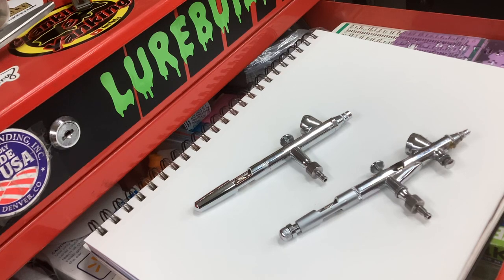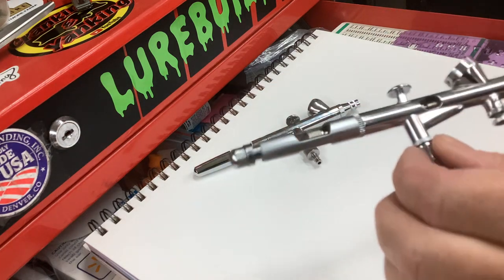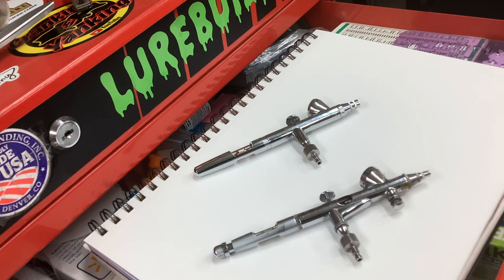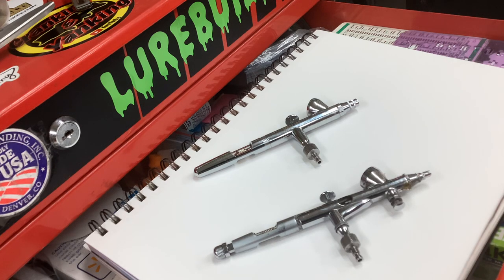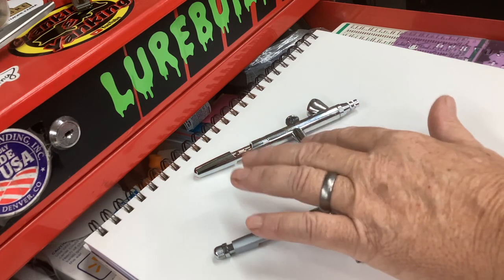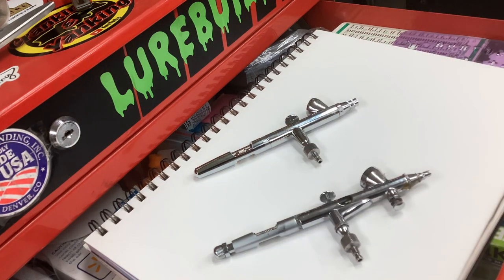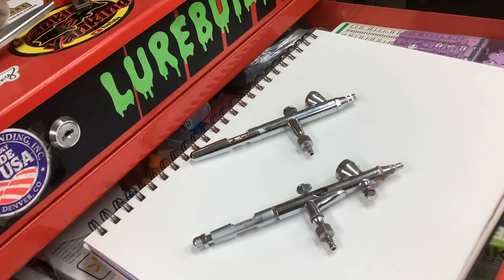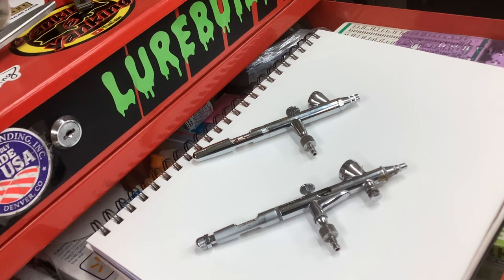Iwata HP-BS and PointZero 2cc cups!